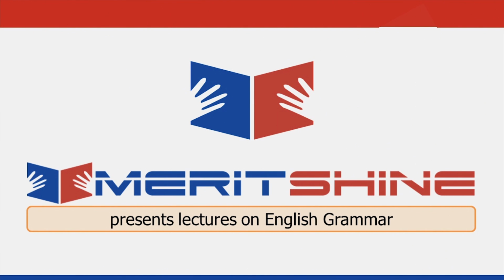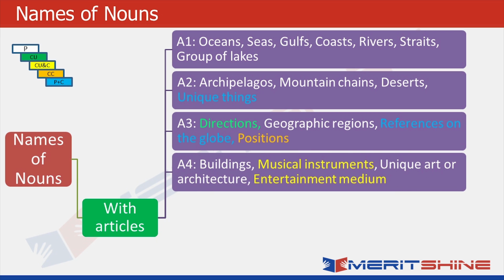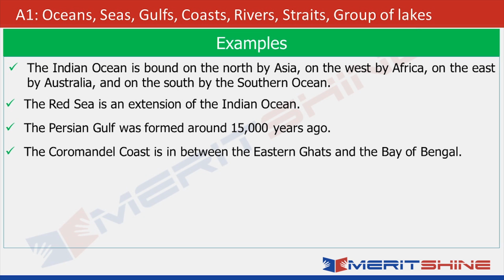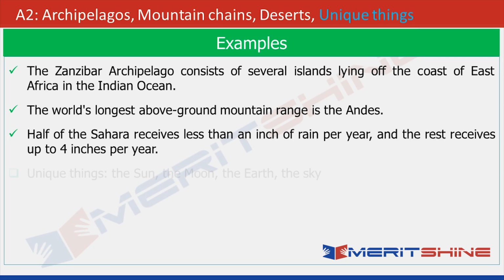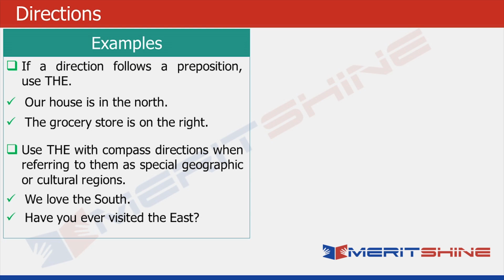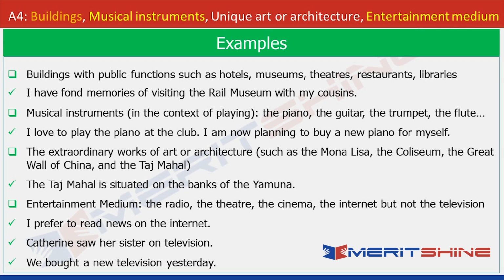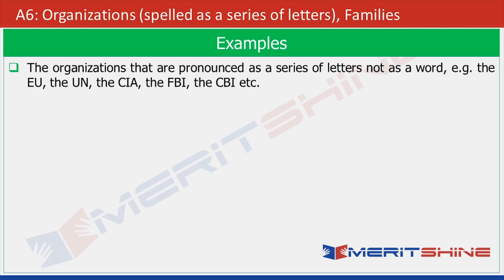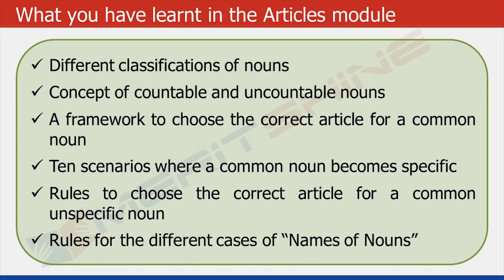English Grammar 6 - Articles 6 - Cases where nouns take "the" as an article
In this video we discuss 6 broad cases where nouns take "the" as an article. We also discuss the exceptions which accompany them.